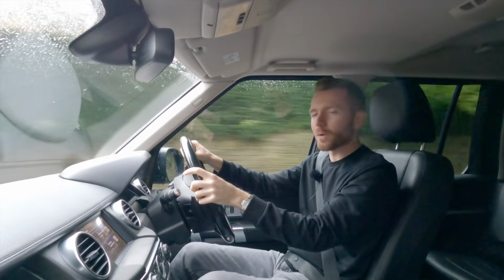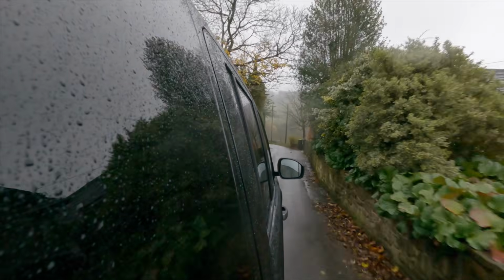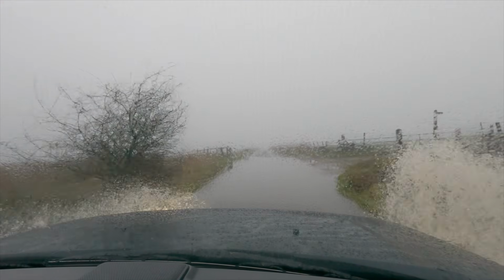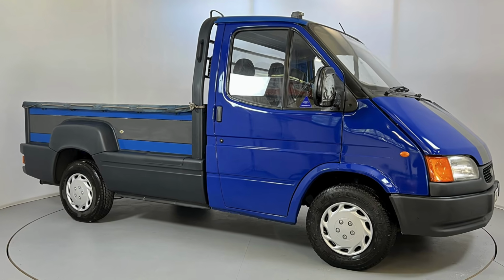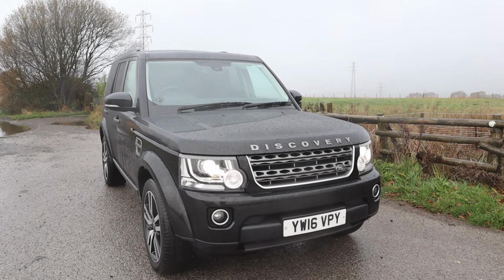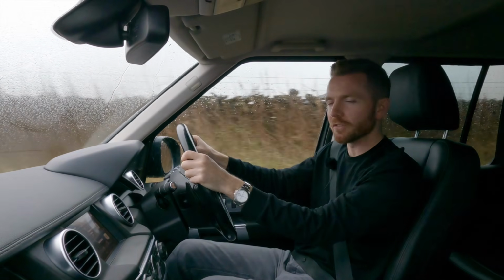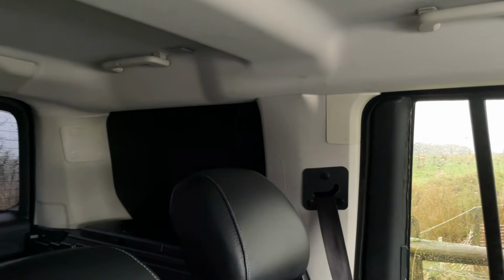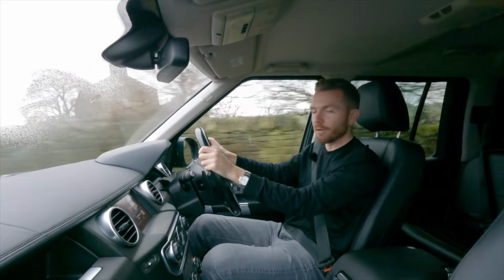I BOUGHT AN UNUSUAL LAND ROVER DISCOVERY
Check out Dapper Dan for all your mens hair and grooming products.

I recently bought an unusual Discovery 4. Let me explain.

Before buying any used car, it's important to check it's history. For a car history check, Check out CarVertical